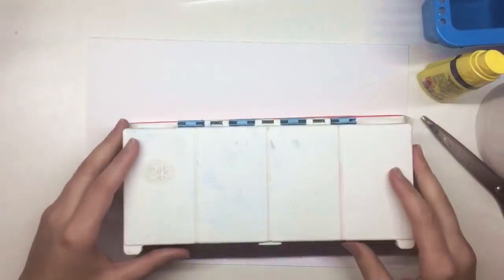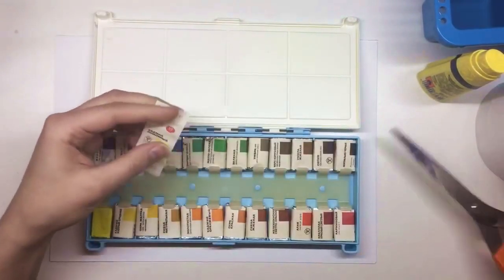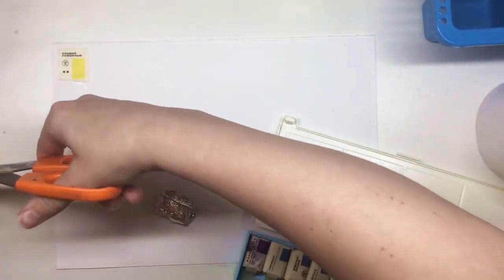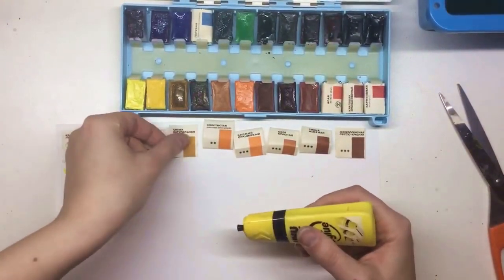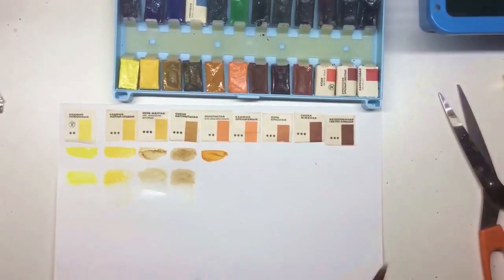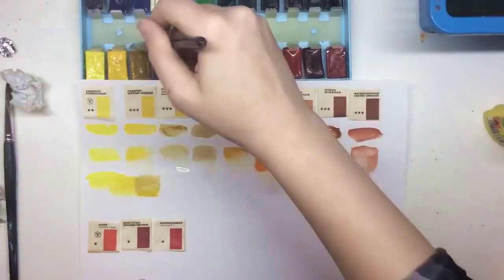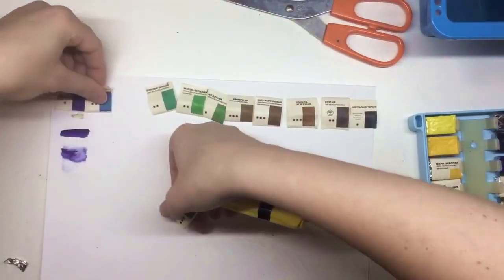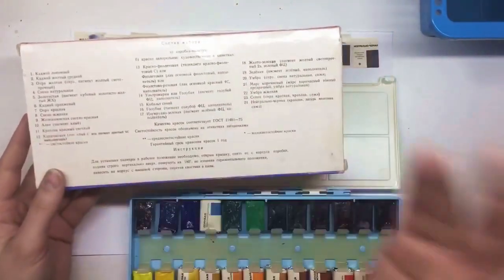My BEST watercolor set!🎨Sample creating & REVIEW!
🌸 My watercolor set is "White Nights 24 colors". Opening and sampling of my new watercolor box! Samples will help you to learn titles of professional colors, you will understand mixing and combination of shades, help you to choose colors for tutorials! Create it and keep it close! This samples will help us to improve painting skills!